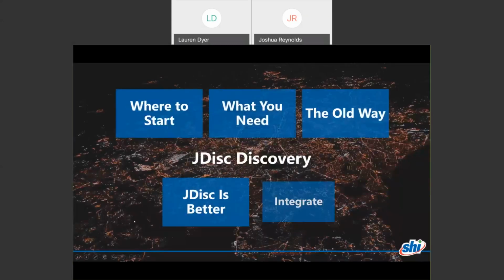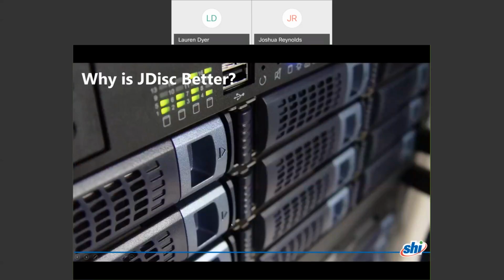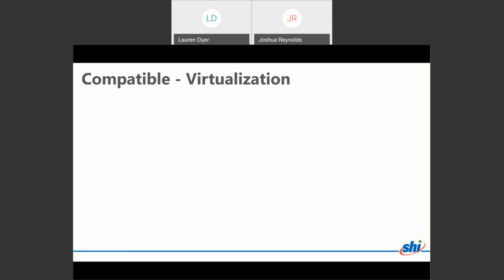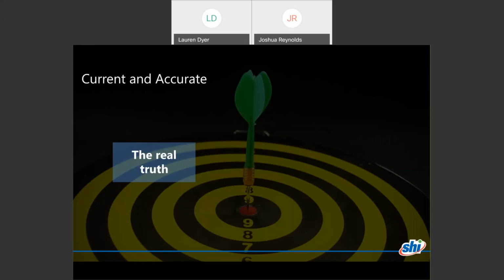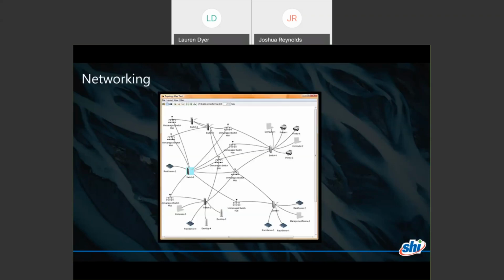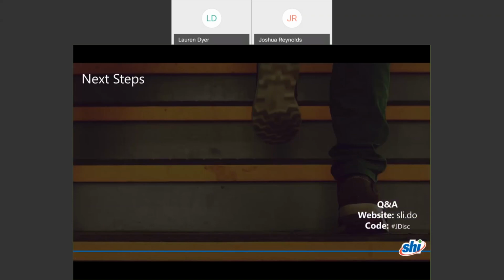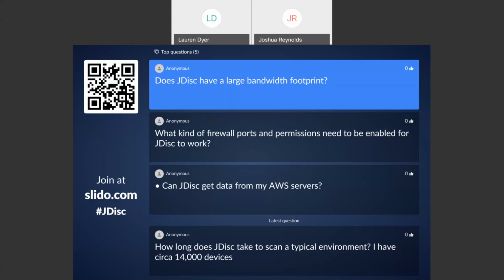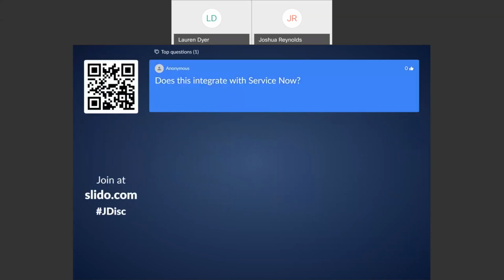JDisc: Your One-Stop Shop for Inventory Data Collection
Helpful tips for getting the most out of JDisc, and data collection “how-tos” and “must-haves” for collecting accurate data the first time. Presented by Josh Reynolds, Sr. ITAM Solutions Consultant, SHI International Corp.